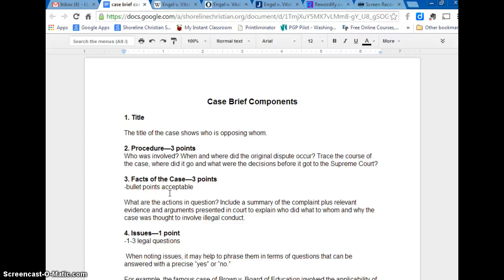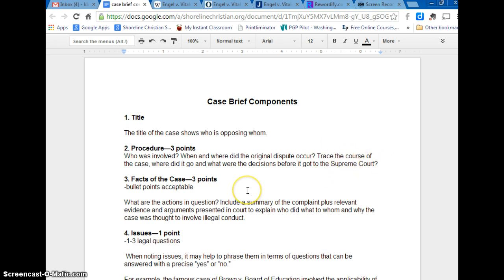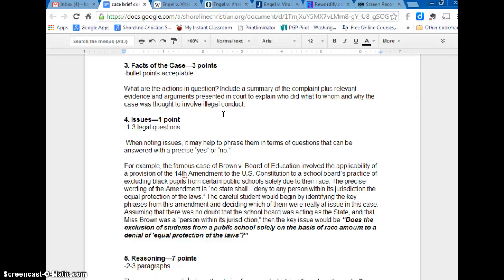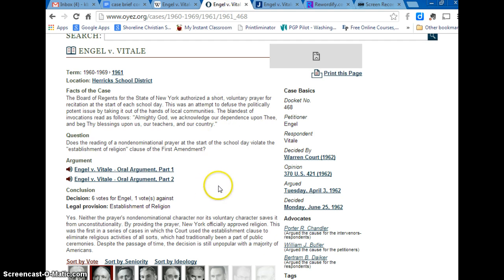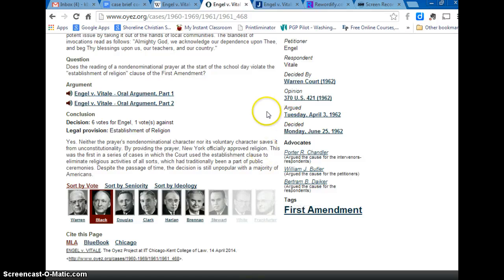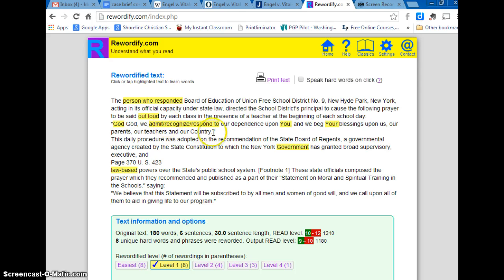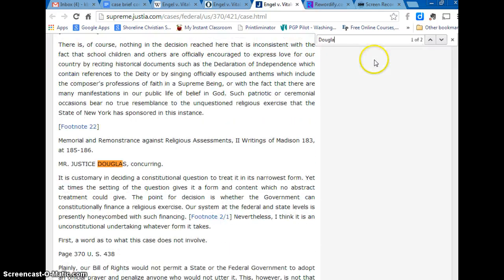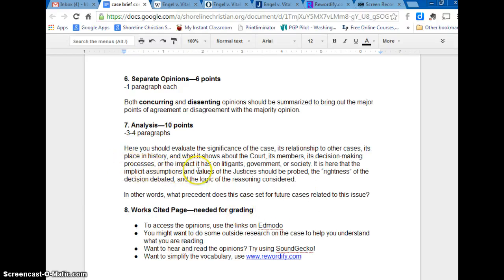Case Brief Directions